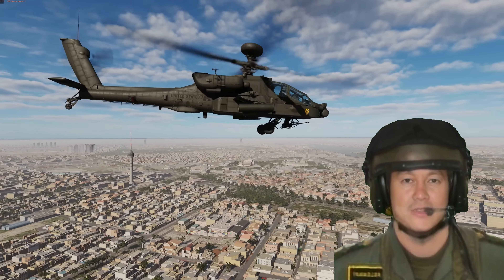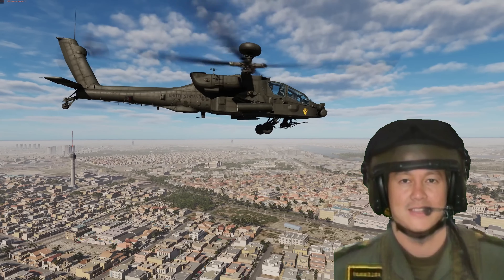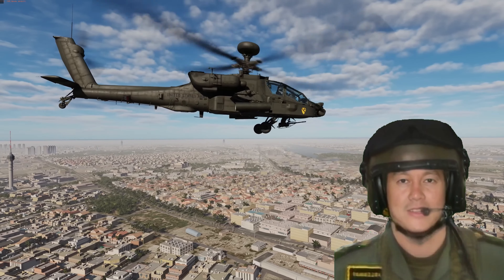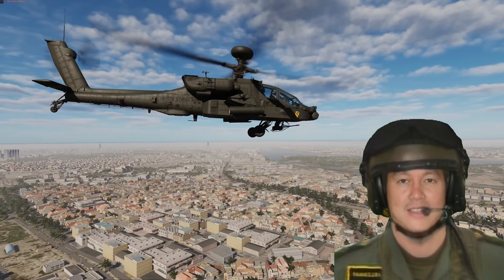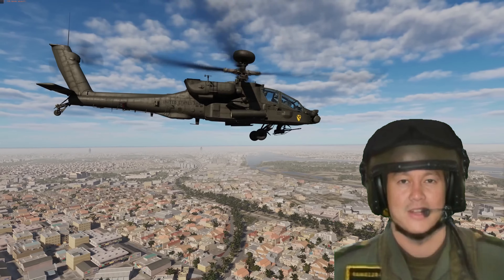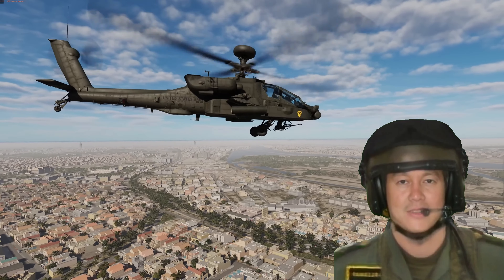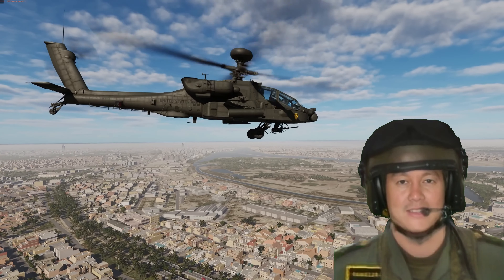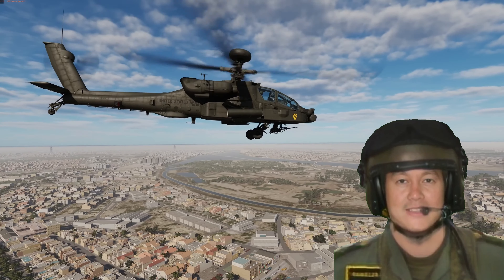DCS AH 64D Radar Map Mode Avatar Test